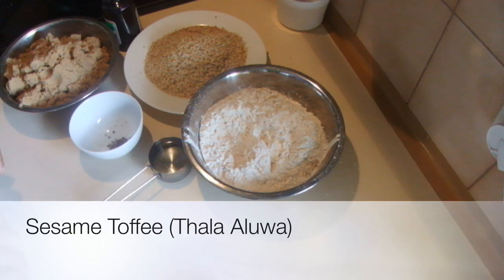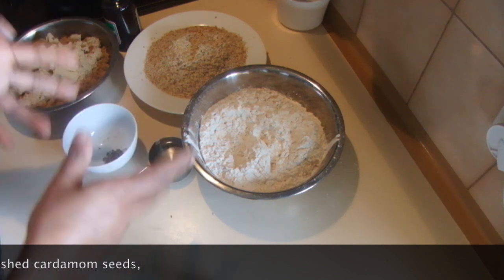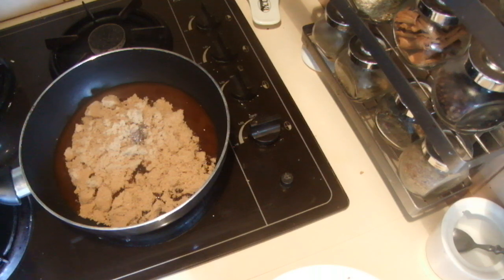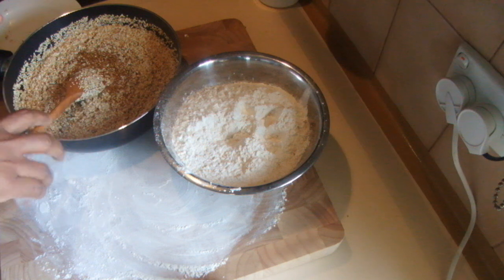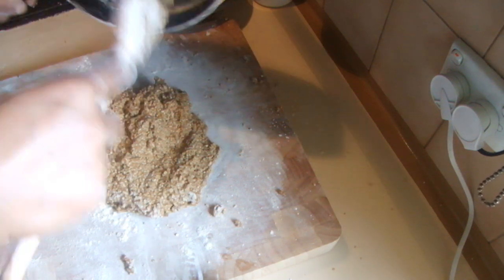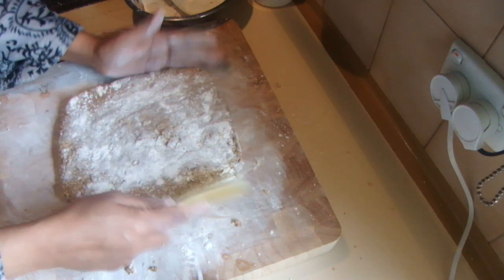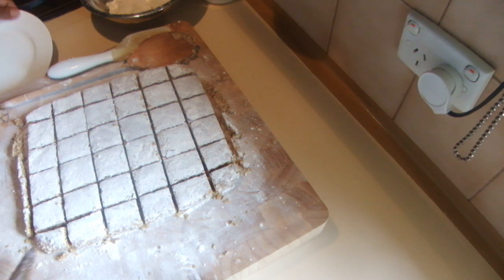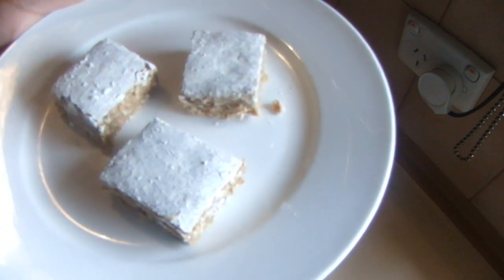Sesame Slice (Thala Auwa)